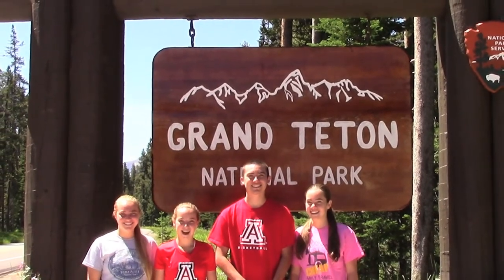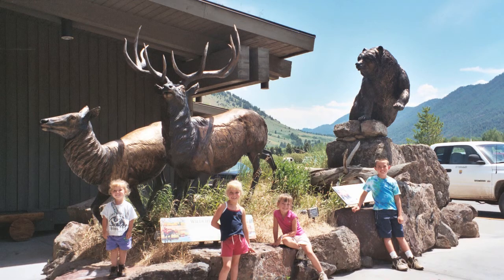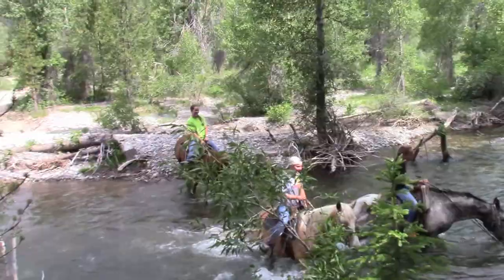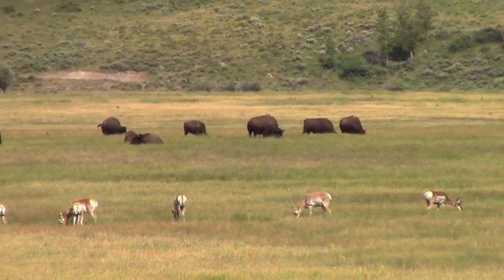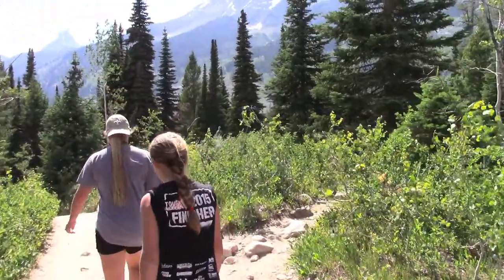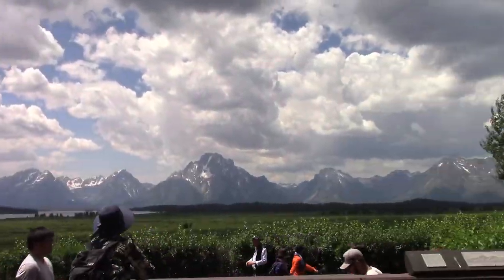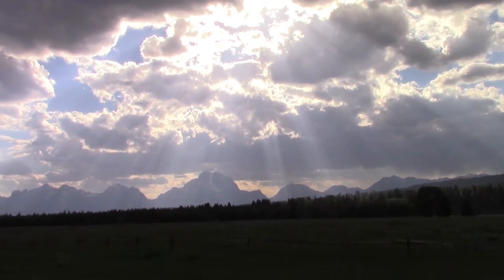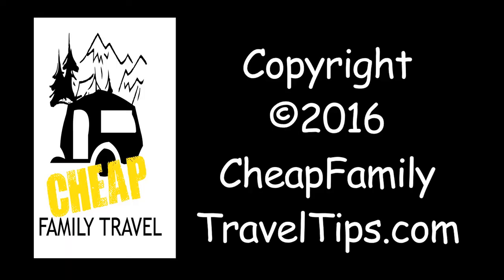Grand Teton National Park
In this episode of CheapFamilyTravel Nick, Regan, Maggie and Kate visit Grand Teton National Park in Wyoming.  There are few places in the world that are more majestic than the Teton Mountain Range.  We started our visit in the frontier town of Jackson under the famous antler arches in the town square.  Jackson offers shopping, good food and a fun atmosphere.  We visited Jackson 10 years before a went to the Elk Refuge, the National Museum of Wildlife Art and had dinner and a show at the Bar T5 Ranch.  One of our favorite stops in the Tetons is Teton Horseback Adventure.  This outfit takes you through rivers and to a beautiful lookout of the Teton Range.  It's one of the best trail rides we've ever done.  Another favorite spot is Oxbow Bend.  If you time it right, you can get a beautiful picture with the Tetons reflecting in the Snake River.  As with most national parks, there's lots of wildlife - buffalo, elk, moose and deer.  We were lucky enough to see beaver, marmot and a bald eagle.  There's lot of hiking trails.  We like the easy walk around Jenny Lake because if you walk half way, you can take the boat back.  Another great stop is Jackson Lake Lodge.  As a cheap family, we don't stay there, but we're not above having our peanut butter and jelly sandwiches on the beautiful deck overlooking the flats and Tetons.  You'll love the beauty of the mountains and if you visit the Tetons, you'll want to visit Yellowstone National Park too.  It's a great family vacation and definitely a check on the bucket list.